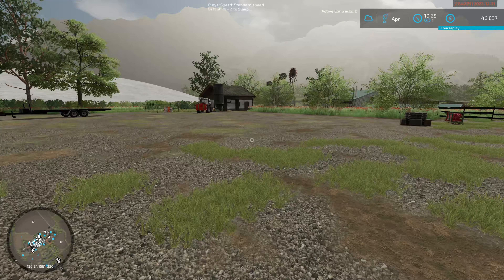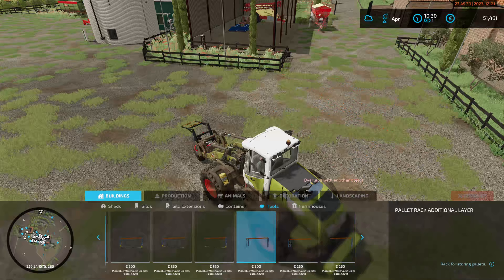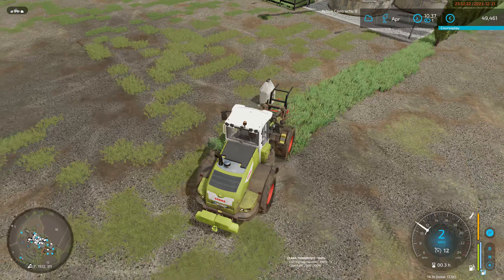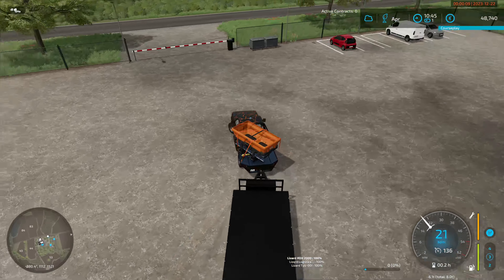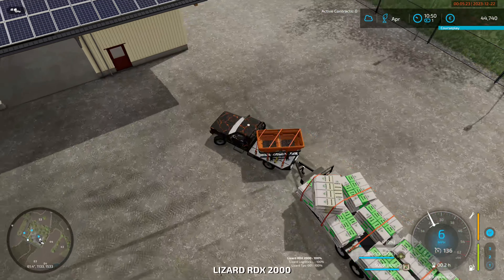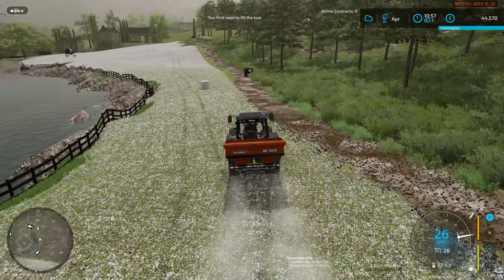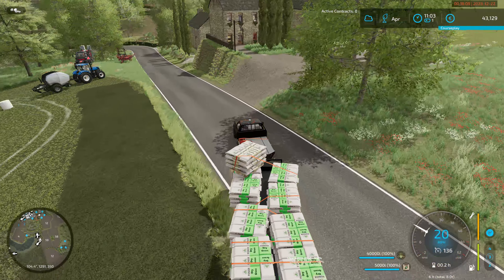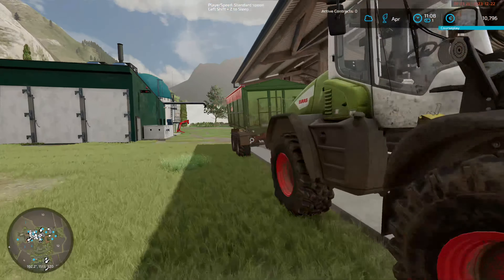FS 22 Hills of Tuscany by JonnyXPro - Full Let's Play - Normal Eco - New Farmer Start - Ep 20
FS 22 Hills of Tuscany by JonnyXPro - Full Let's Play - Beautiful - Hilly Map - Real Character - and some unique "fruits" which we will take a look at during the Let's Play